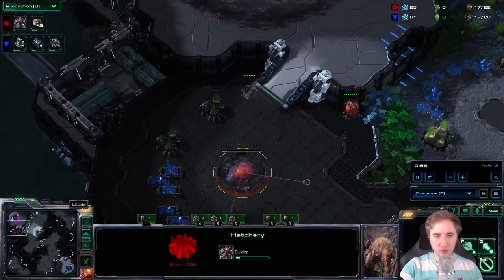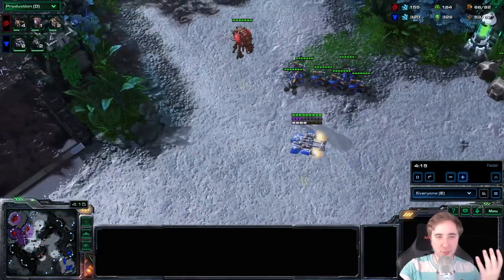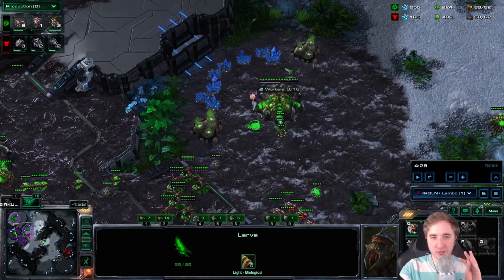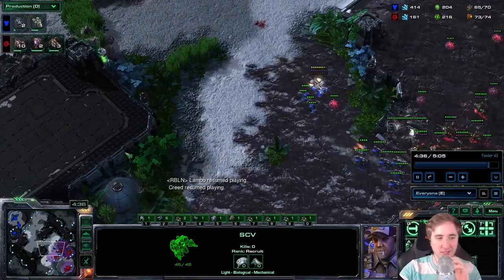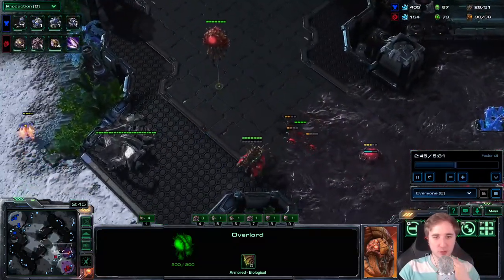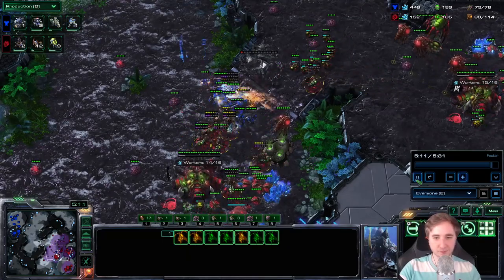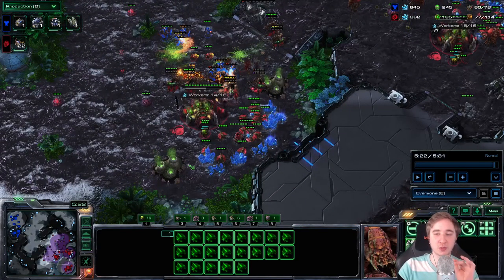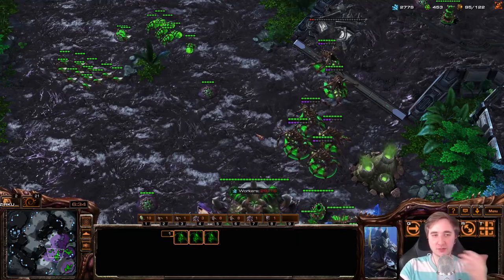How To Beat Hellbat Builds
In todays video I'll teach you guys how to beat hellbat pressure builds.
Big Shoutout to Creed for helping me with those games!